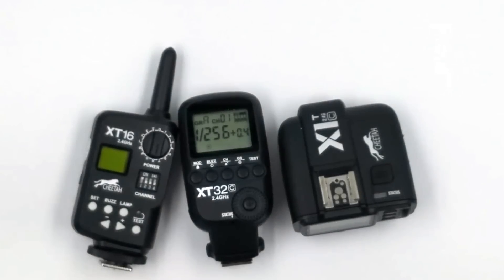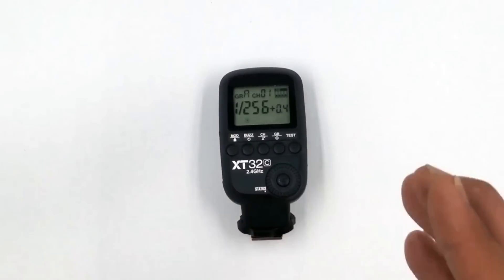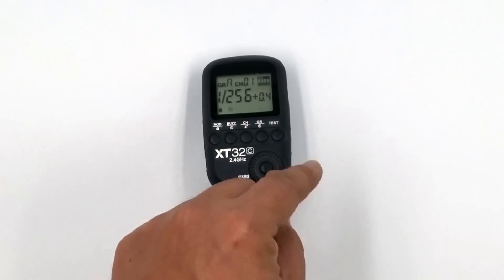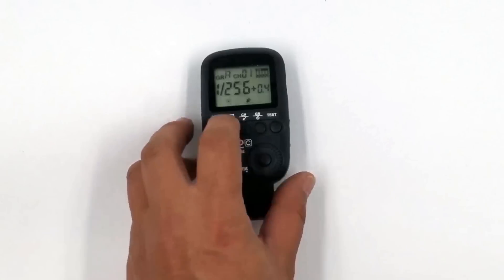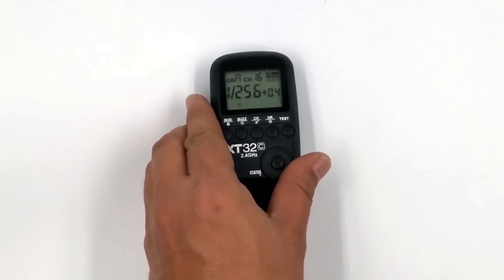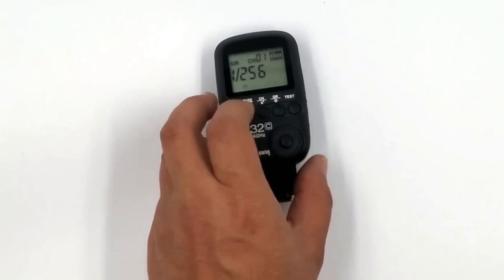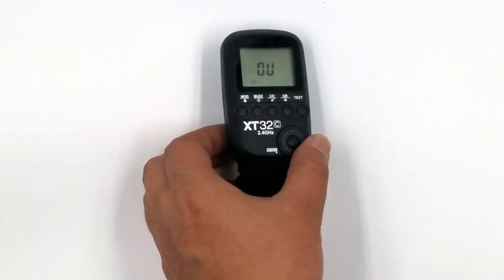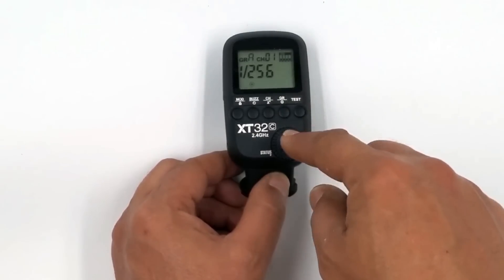Cheetahstand / Godox XT32 Trigger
XT32 can also directly control flashes which have built-in Godox wireless X system (e.g. TT685 series, V860II series, AD360II series, AD600 series, Quicker II series, etc.). As to the flashes which do not have Godox wireless X system but have USB wireless control port (e.g.V860 series, V850, AD360, QT series, SK series, etc.), a XTR-16 or XTR-16S receiver can be used in combination to achieve power adjustment and triggering. Featuring multi-channel triggering, stable signal transmission, and sensitive reaction, it gives photographers unparalleled flexibility and control over their strobist setups. XT32C can also connect to the cameras which have PC sync sockets. It supports high-speed sync function and the max flash synchronization speed is up to 1/8000s